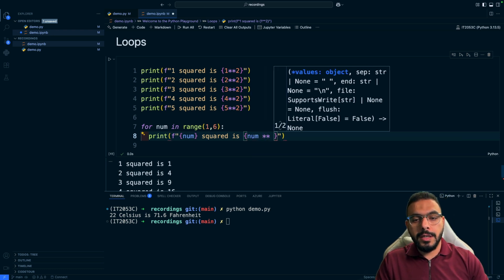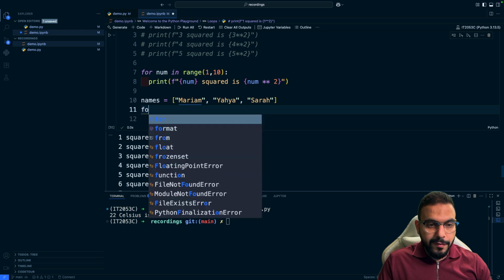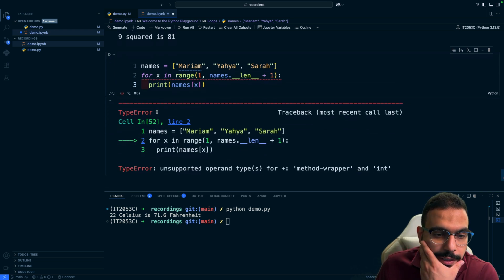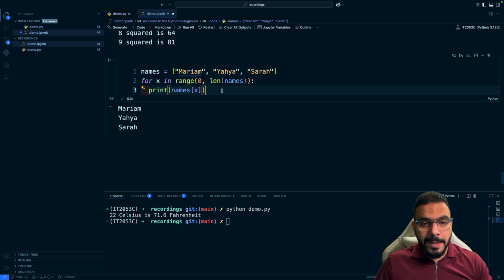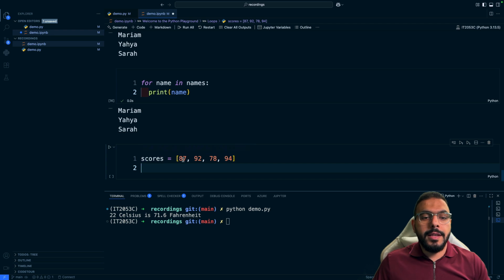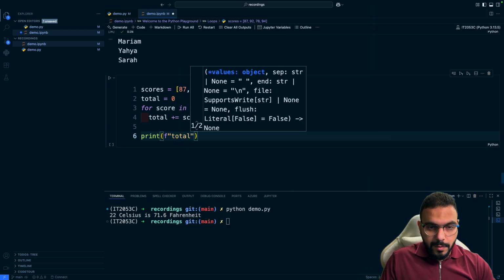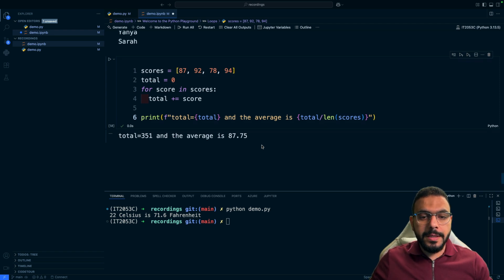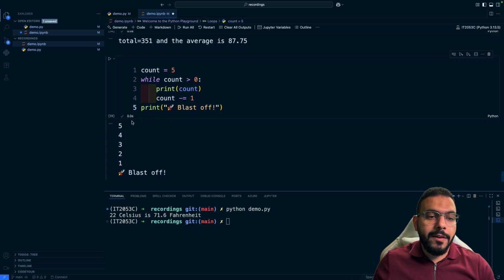Python Basics - Loops